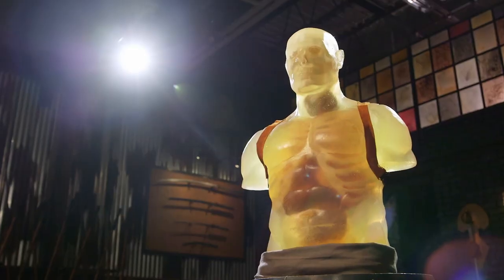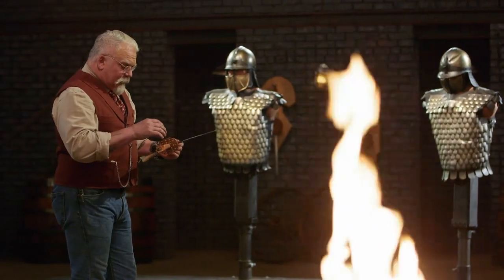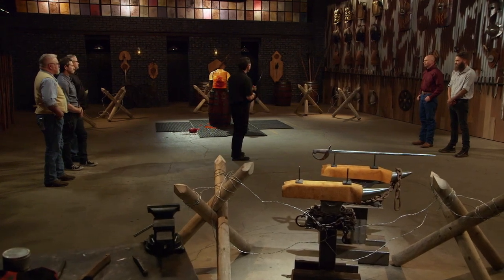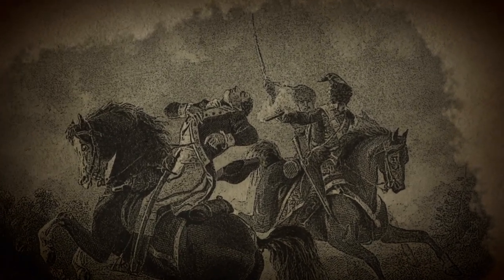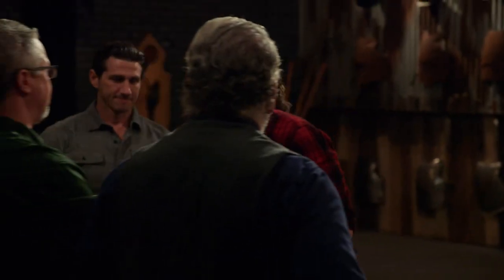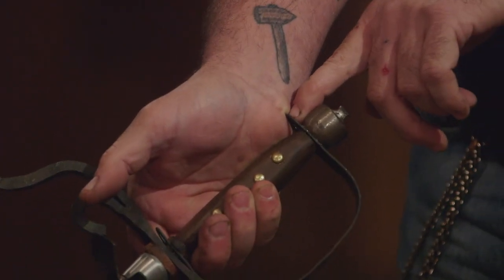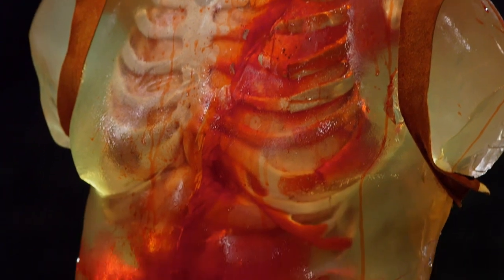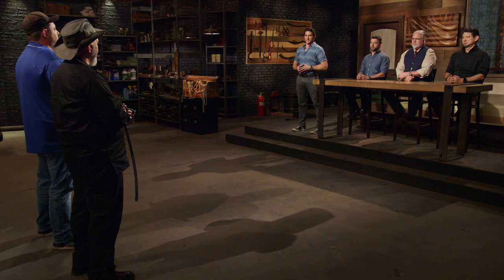ICONIC Weapons of Historic Leaders (Washington, Napoleon, & More!) | Forged in Fire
Check out some of the most ICONIC weapons of the world's historic leaders, in this compilation from Forged in Fire!

00:08 - Genghis Khan's Sword
07:02 - General Patton's Saber
13:08 - Napoleon's Saber
18:21 - George Washington's Colichemarde
25:27 - Blackbeard's Cutlass